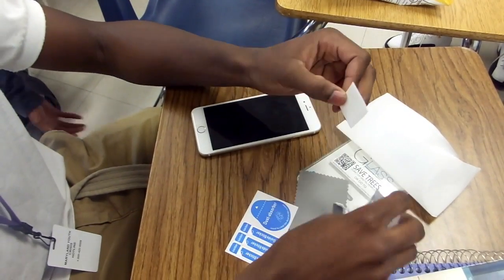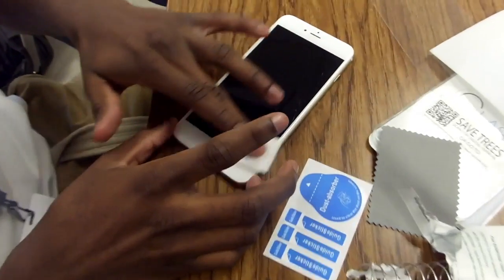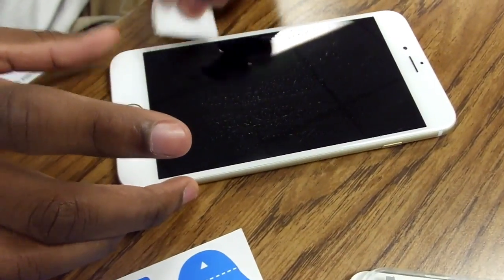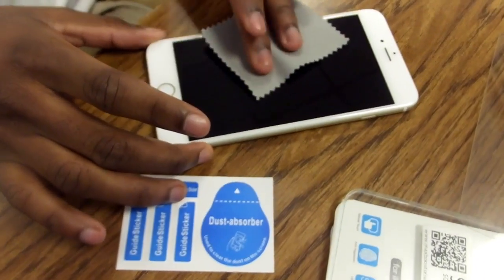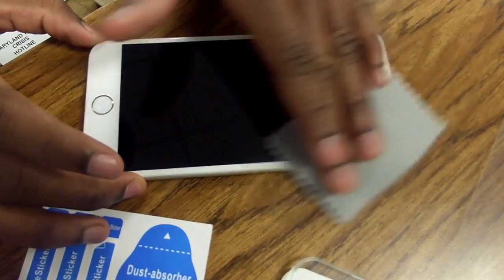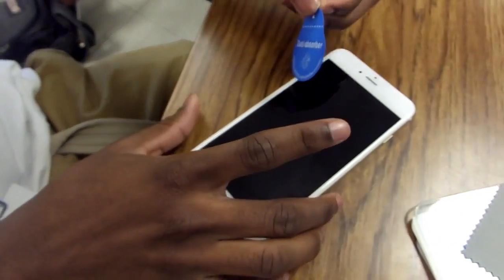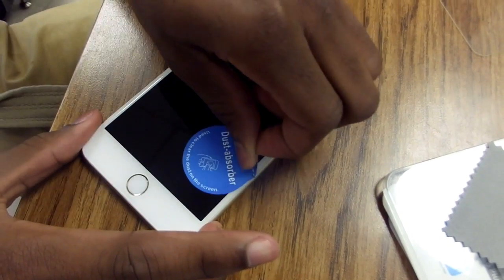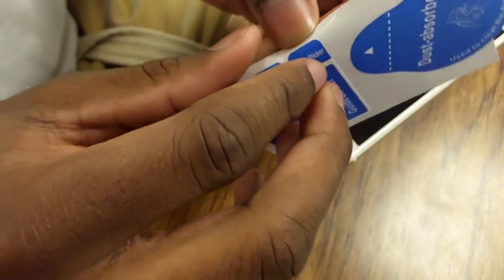VIPU Maxboost iPhone 6 Plus Tempered Glass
How to apply a tempered glass onto an iPhone 6 Plus